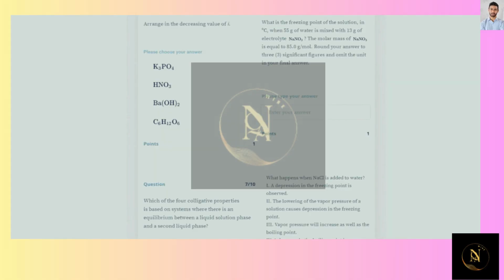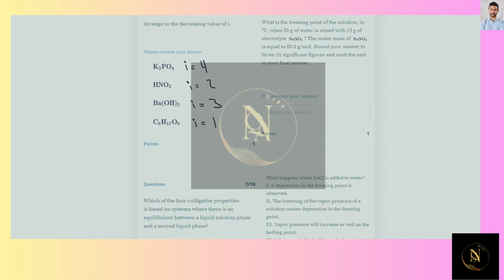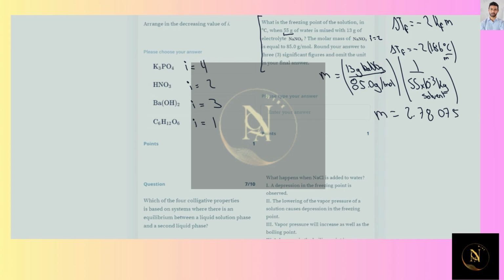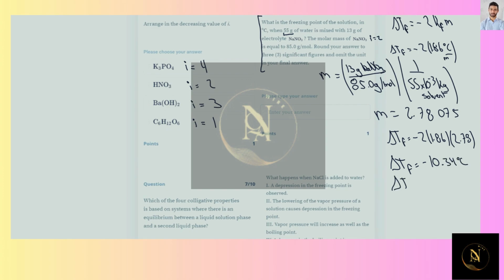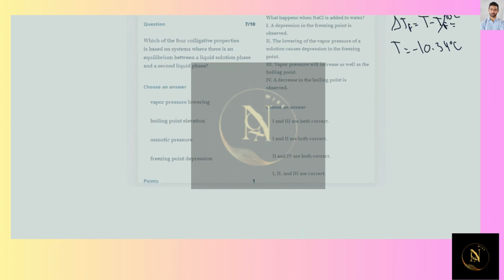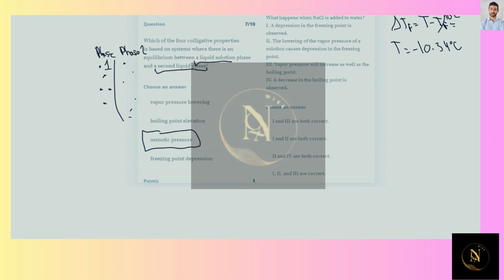[Chemistry] Which of the four colligative properties is based on systems where there is an equilibri